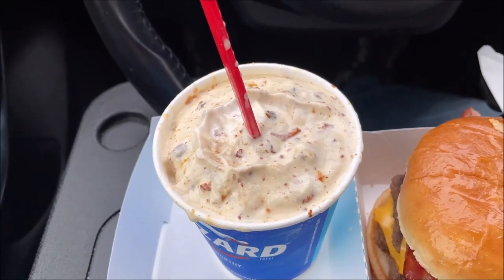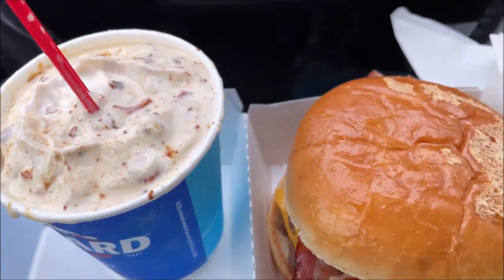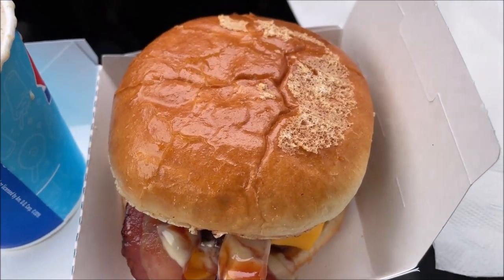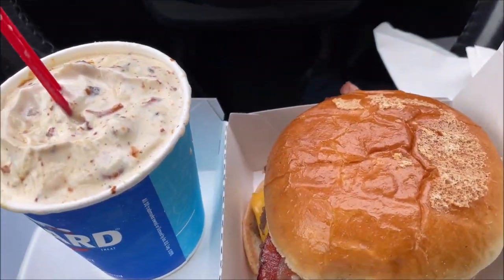Dairy Queen NEW Reese's Take 5 Blizzard & Loaded A.1. 1/3lb. Signature Stackburger Review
This is a taste test/review of the NEW Reese's Take 5 Blizzard Treat and the Loaded A.1. 1/3lb. Signature Stackburger from Dairy Queen.
* The Reese’s Take 5 Blizzard Treat has Reese’s Peanut Butter Cups, peanuts, caramel topping, and pretzel pieces blended with vanilla soft serve.
* The loaded A.1. 1/3lb. Signature Stackburger has two beef burger patties, topped with A.1. Thick & Hearty Steak Sauce, peppercorn sauce, Applewood smoked bacon, Sharp American cheese and crunchy onion rings. It is served on a toasted bun.